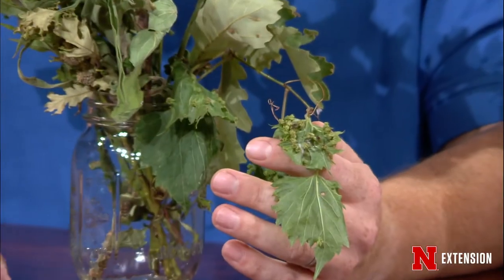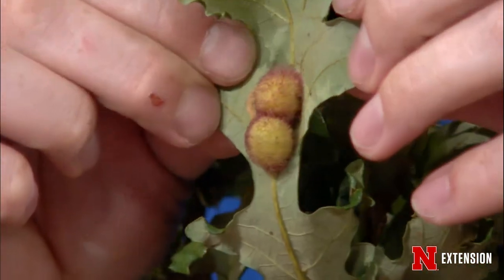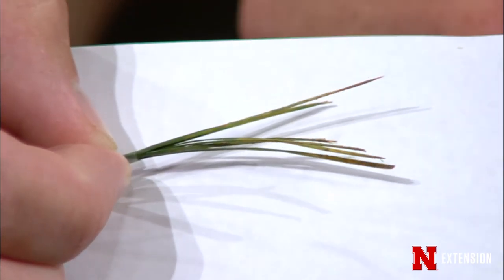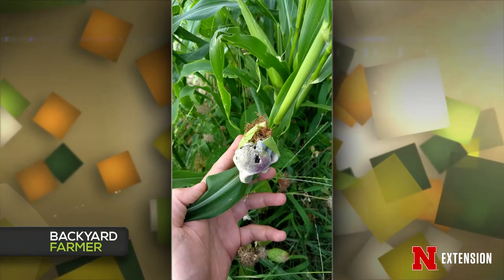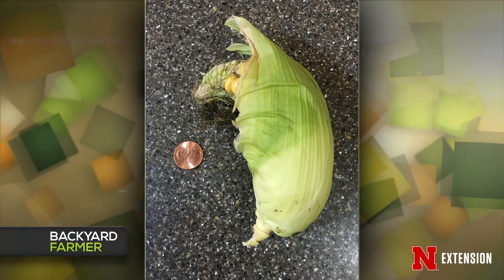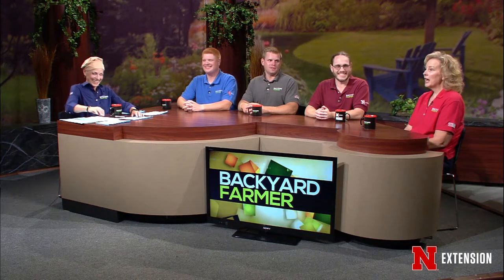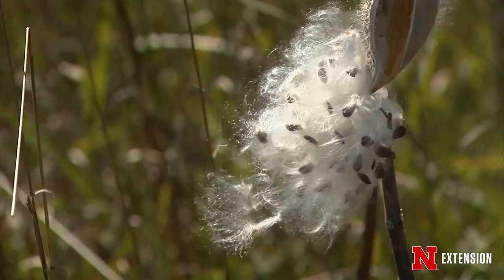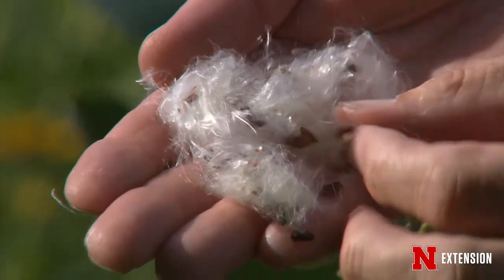Backyard Farmer August 10, 2017